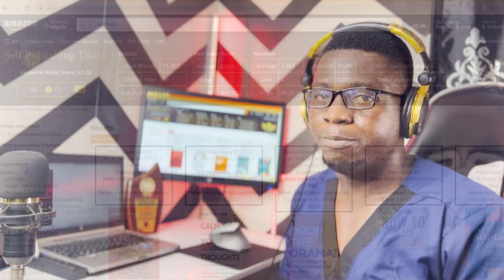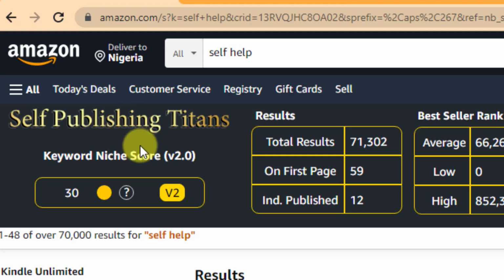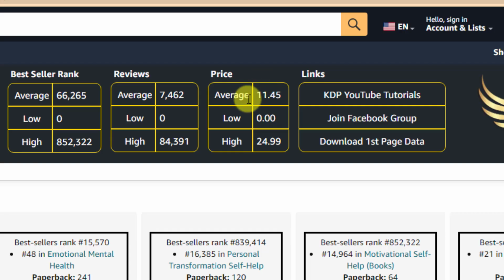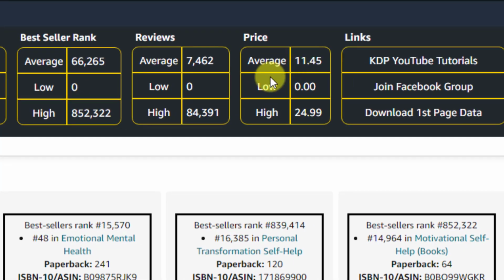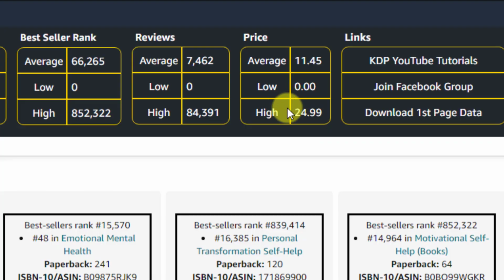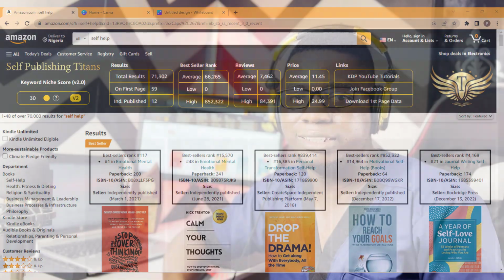10 Reasons Why Your KDP Account Could Get Terminated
Discover the reasons why your KDP account may be terminated, suspended, or blocked in this informative video on Kindle Direct Publishing (KDP). Self-publishing on Amazon can be a rewarding journey, but it's crucial to understand the guidelines to avoid any issues. Learn about pricing practices, copyright concerns, offensive content, duplicate materials, poor quality, bribing for reviews, category misuse, and more. Ensure your Amazon KDP account remains in good standing, allowing you to continue your self-publishing success.